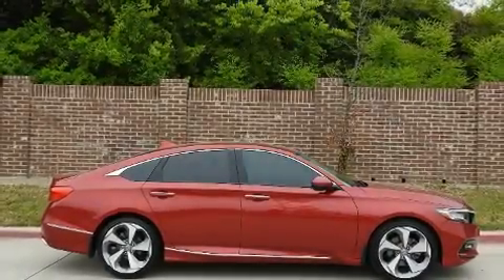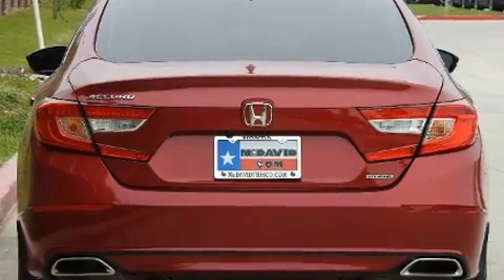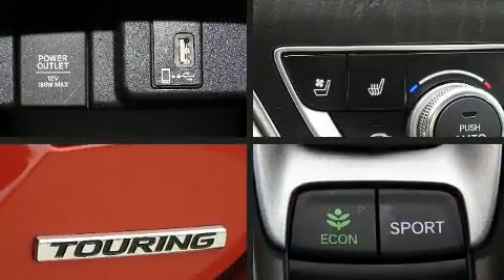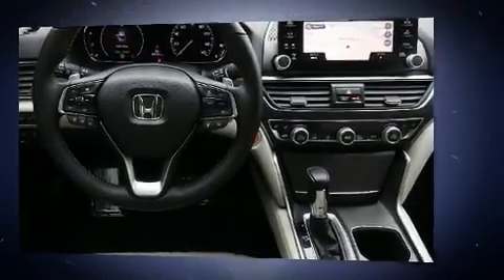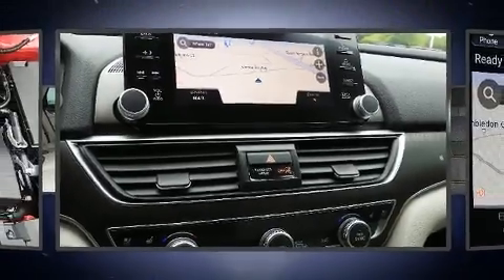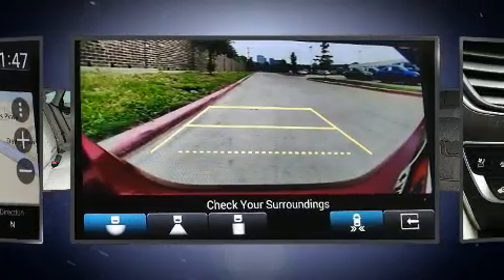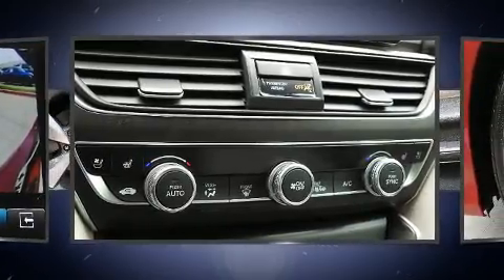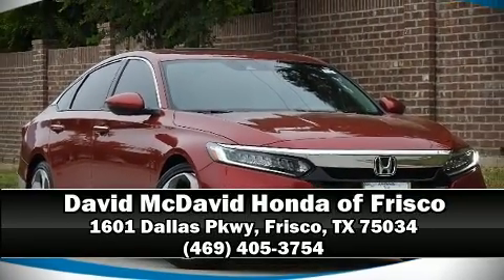2018 Honda Accord Touring in Frisco, TX 75034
Get excited about the 2018 Honda Accord. This 4 door, 5 passenger sedan still has less than 25,000 miles! The aerodynamic exterior design both looks good and enhances fuel economy, providing a smooth and predictable driving experience. Well tuned suspension and stability control deliver a spirited, yet composed, ride and drive A turbocharger is also included as an economical means of increasing performance. Top features include power front seats, delay-off headlights, speed sensitive wipers, an automatic dimming rear-view mirror, a blind spot monitoring system, turn signal indicator mirrors, lane departure warning, and power windows. Features such as automatic climate control and leather upholstery prove that economical transportation does not need to be sparsely equipped. Rear passengers enjoy the seat heating functionality, keeping them warm during the winter months. For drivers who enjoy the natural environment, a power moon roof allows an infusion of fresh air. Audio features include an AM/FM radio, steering wheel mounted audio controls, and 10 speakers, providing excellent sound throughout the cabin. Honda ensures the safety and security of its passengers with equipment such as: dual front impact airbags with occupant sensing airbag, head curtain airbags, traction control, brake assist, ignition disabling, an emergency communication system, and 4 wheel disc brakes with ABS. Adaptive cruise control maintains a pre set distance behind the car ahead of you, simplifying highway driving and enhancing safety. This vehicle has achieved Certified Pre-Owned status, by passing Honda's comprehensive certification process, including an exhaustive 150-point inspection! We pride ourselves in consistently exceeding our customer's expectations. Please don't hesitate to give us a call.